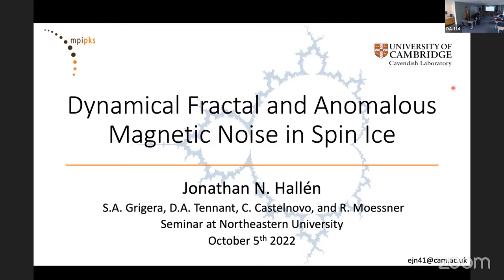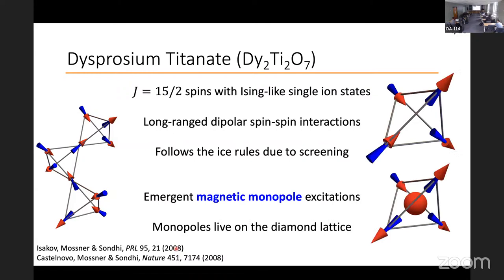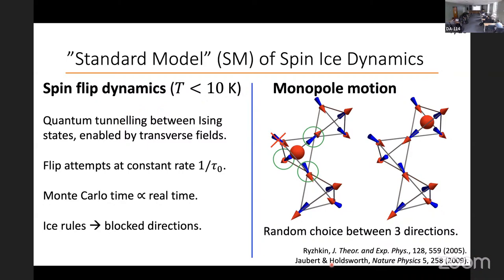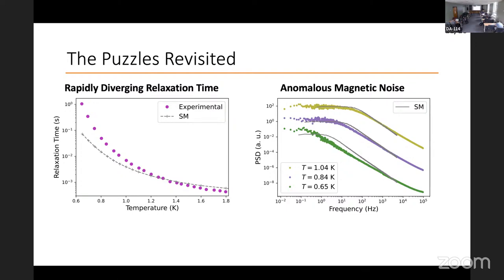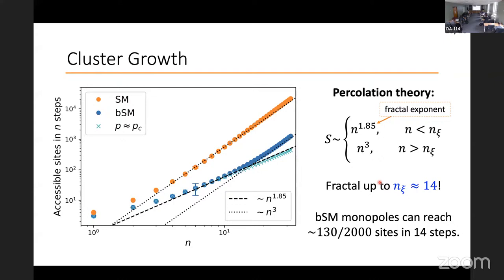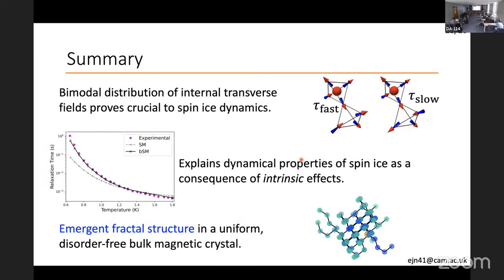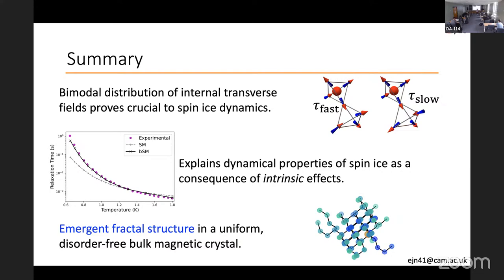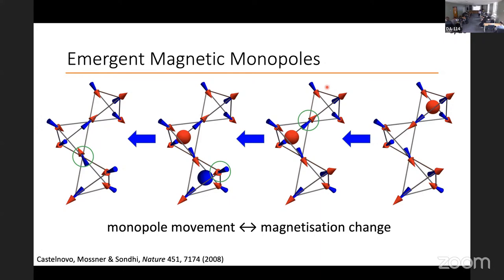Jonathan Hallen: "Dynamical fractals in spin ice"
Fractals – objects with non-integer dimensions – occur in manifold settings and length scales in nature. Here, we identify an emergent dynamical fractal in a disorder-free, stoichiometric three-dimensional magnetic crystal in thermodynamic equilibrium. The phenomenon is born from constraints on the dynamics of the magnetic monopole excitations in spin ice, which restrict them to move on the fractal. This observation explains the anomalous exponent found in magnetic noise experiments in the spin ice compound Dy2Ti2O7, and it resolves a long-standing puzzle about its rapidly diverging relaxation time. The capacity of spin ice to exhibit such striking phenomena holds promise of further surprising discoveries in the cooperative dynamics of even simple topological many-body systems.